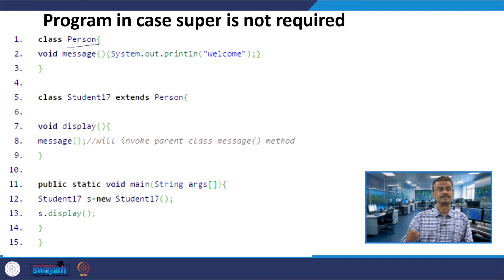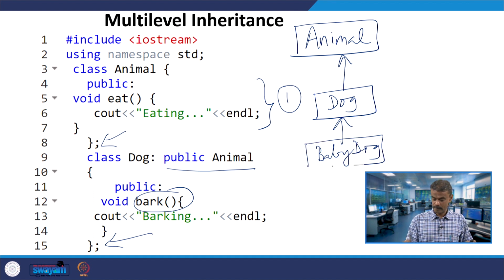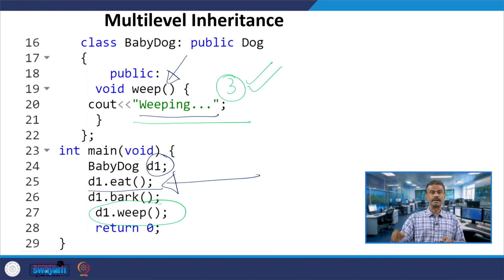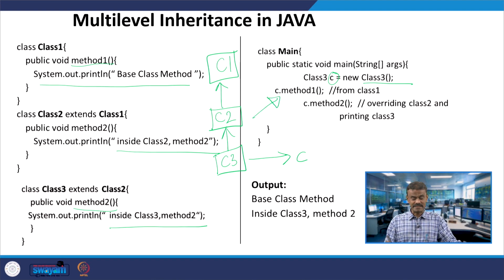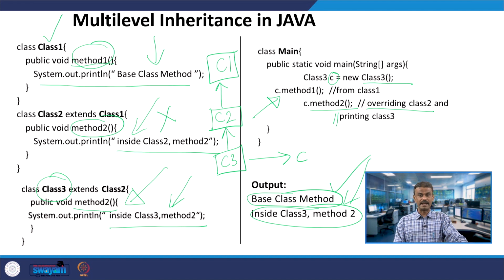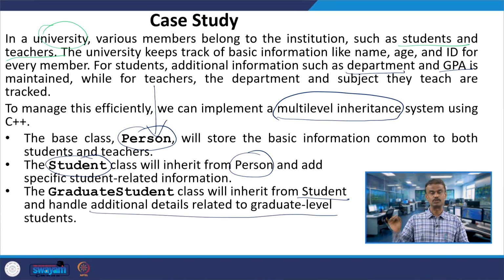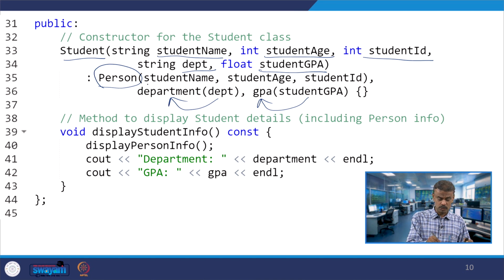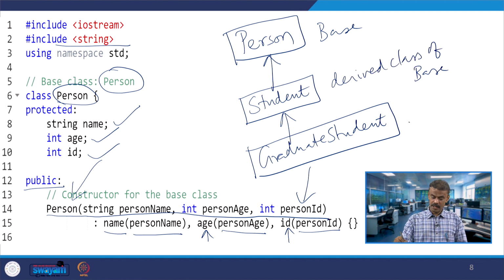Lecture 13: Inheritance - Multilevel Inheritance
In this Lecture: Multilevel Inheritance, Case Study - Multilevel Inheritance System in C++.